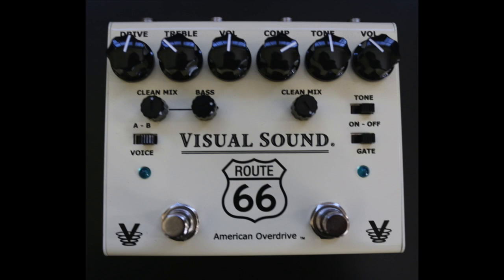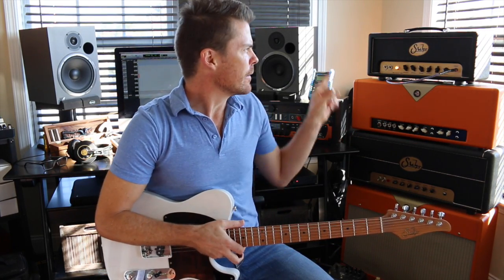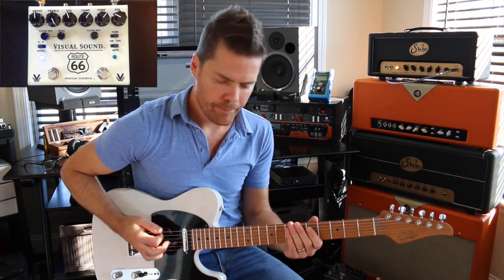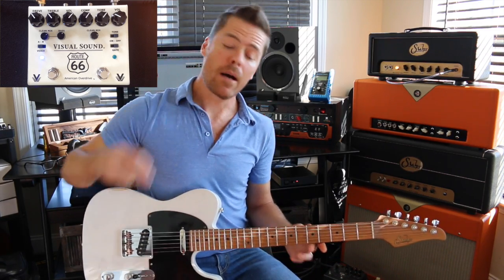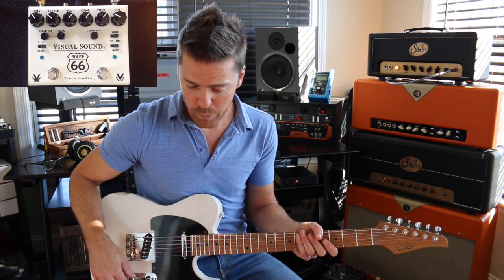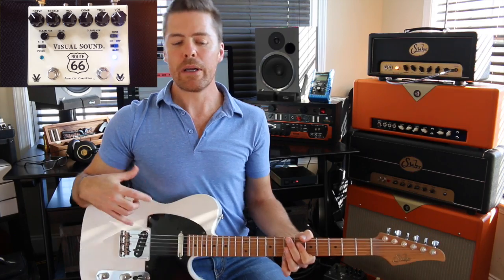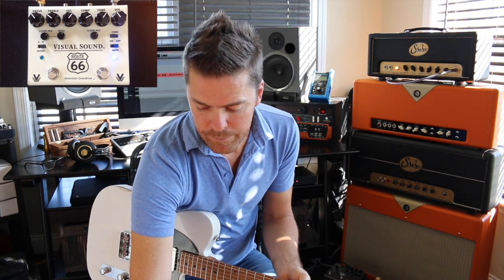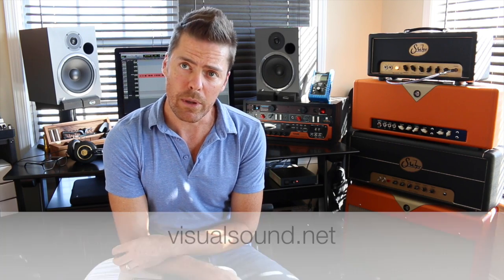Visual Sound Route 66 American Overdrive Demo Video by Shawn Tubbs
Available for session work and demos.